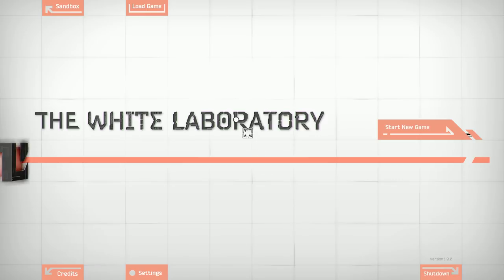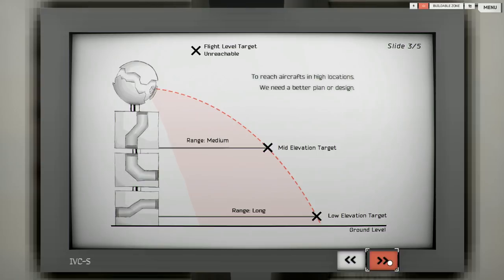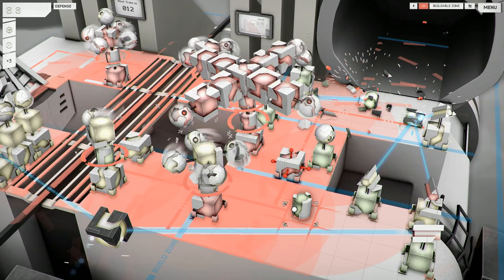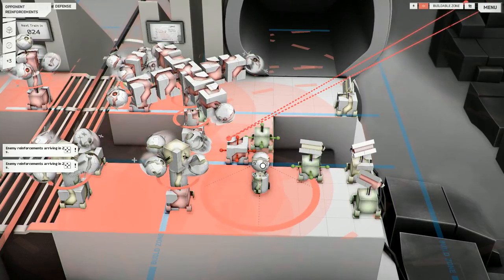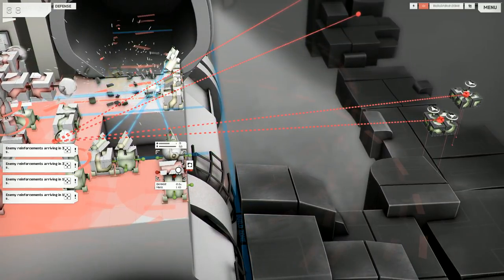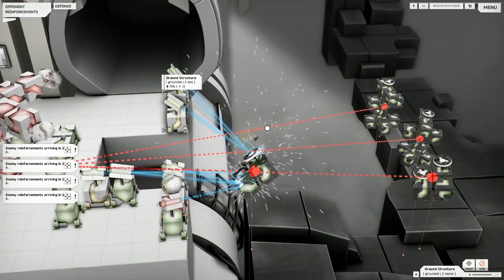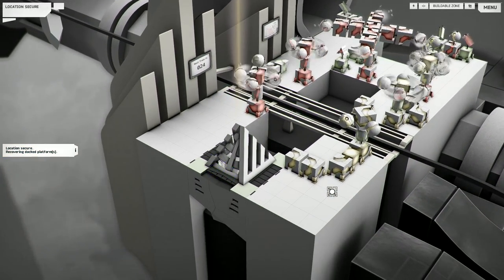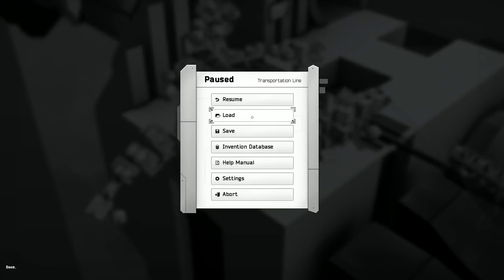DGA Plays: The White Laboratory (Ep. 1 - Gameplay / Let's Play)